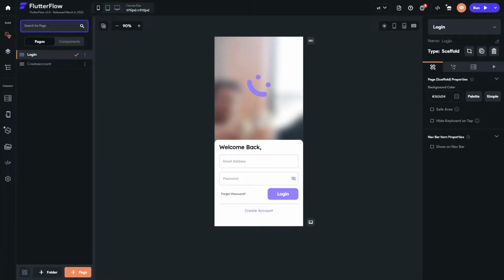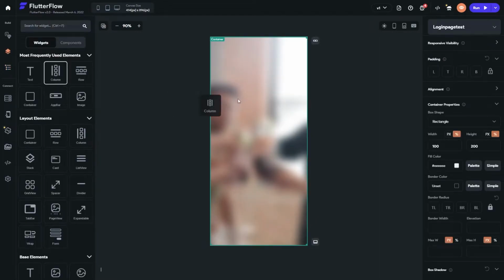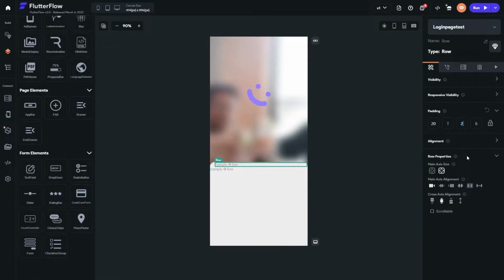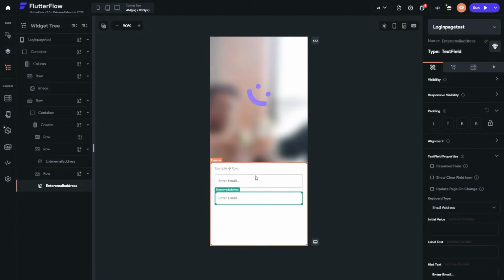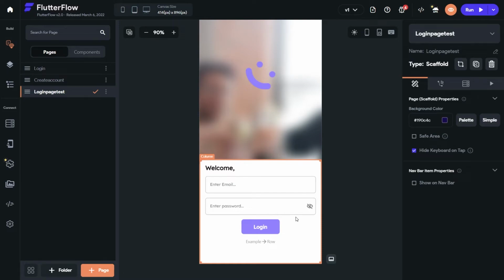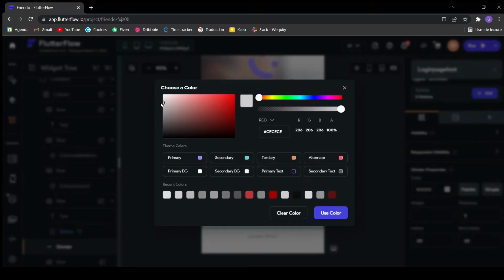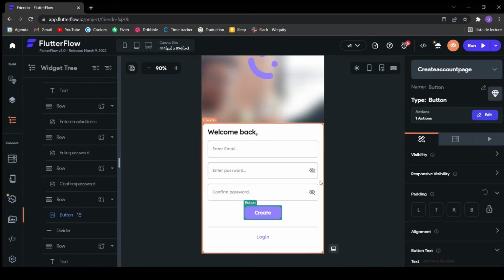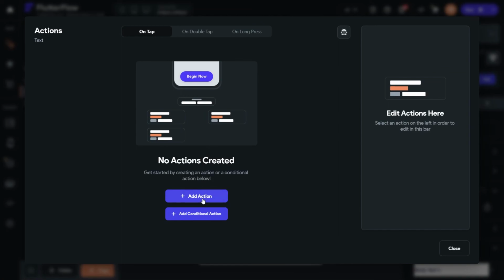How to design a functional login page on Flutterflow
In this video, you will learn to use the Flutterflow database to get users logged in or signed in. You will also learn some shortcuts in Flutterflow and the use of multiple tools. The pages are fully functional. Designing a login page and sign-in page in Flutterflow is very simple.

Excuse me for my imperfect English.